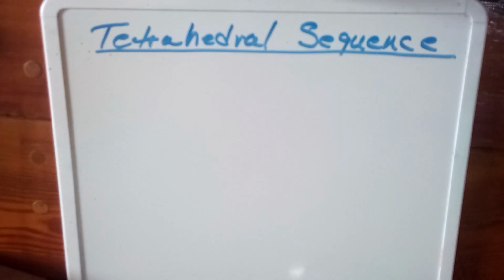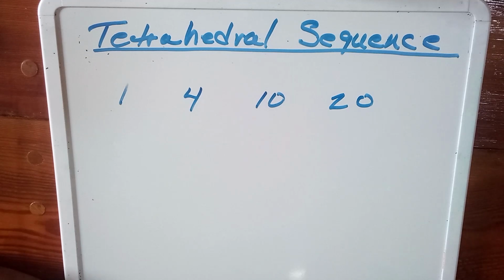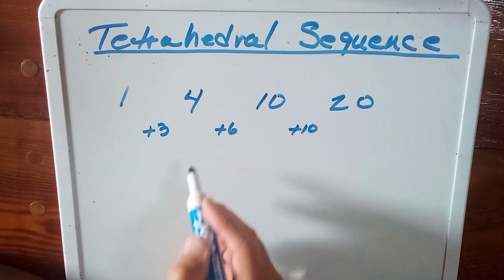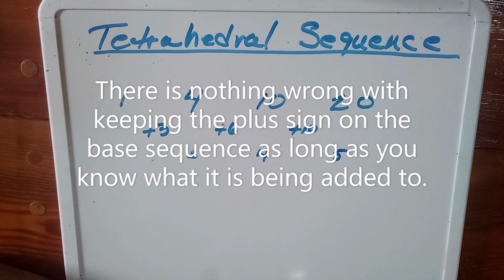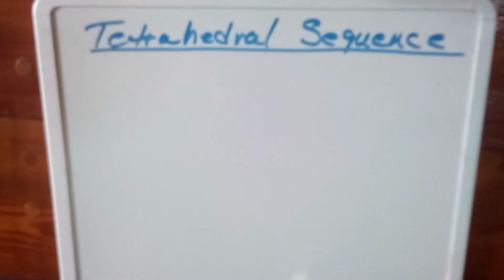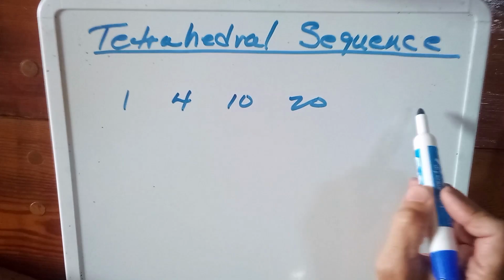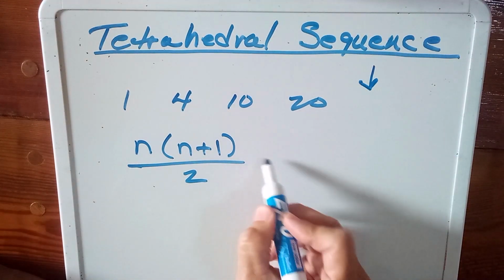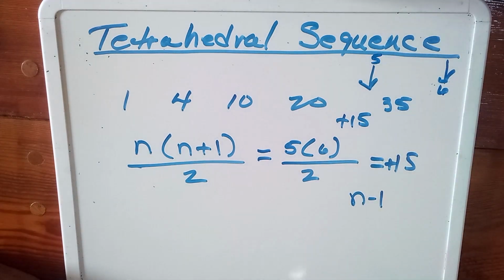We show two methods to create the full tetrahedral number sequence.